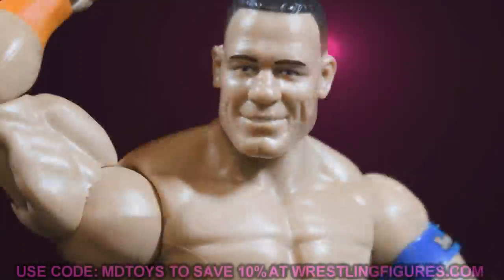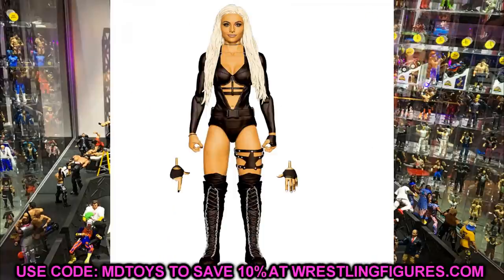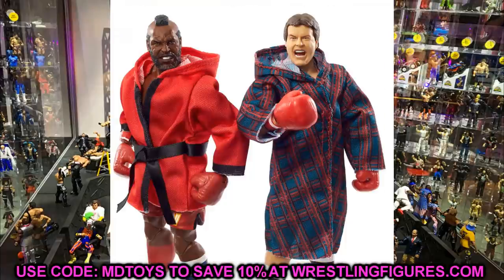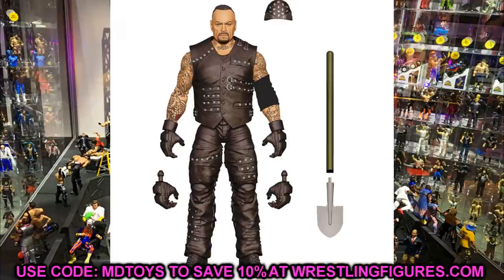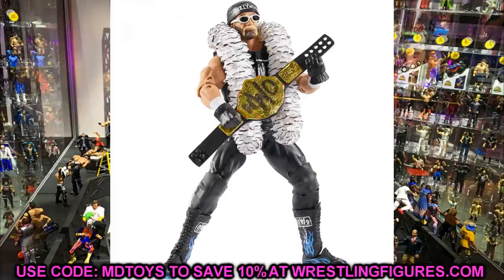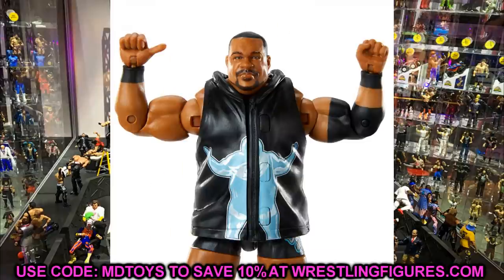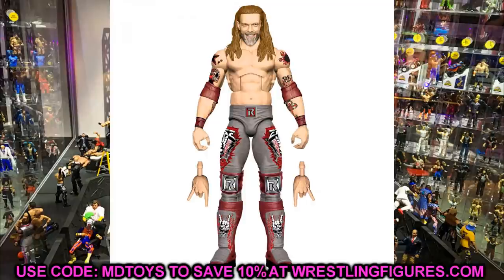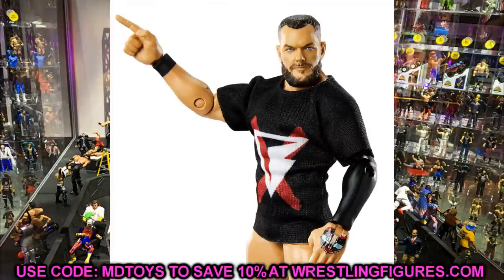TOP 10 FIGURES IM HYPED FOR FROM RINGSIDE FEST 2020!